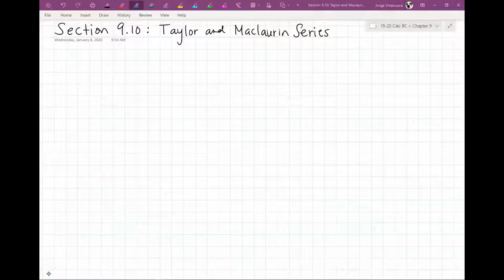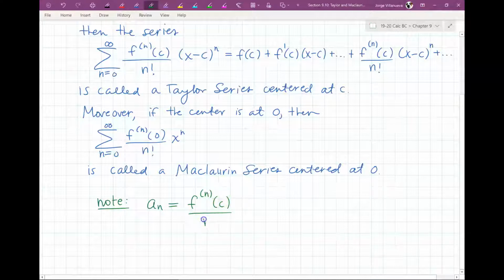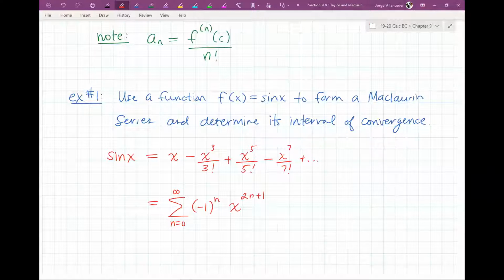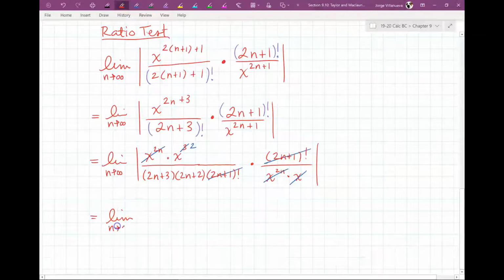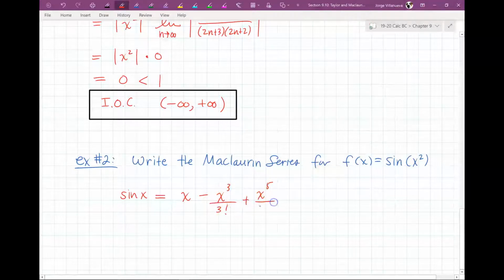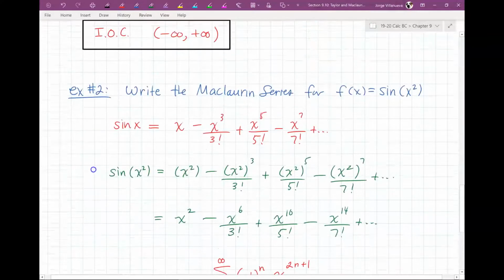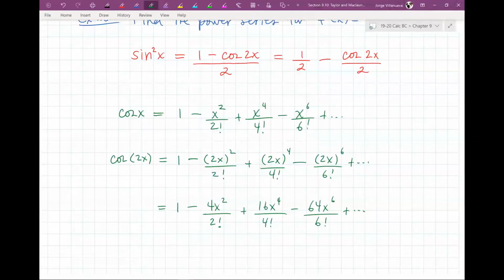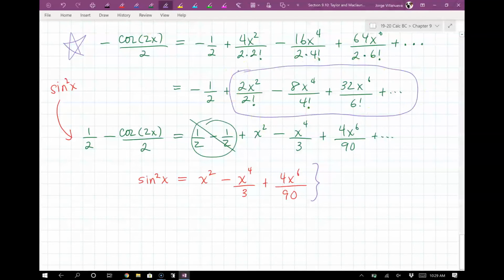Section 9.10: Taylor and Maclaurin Series